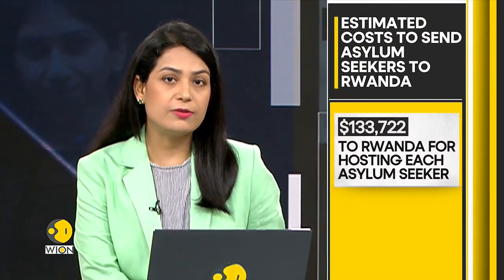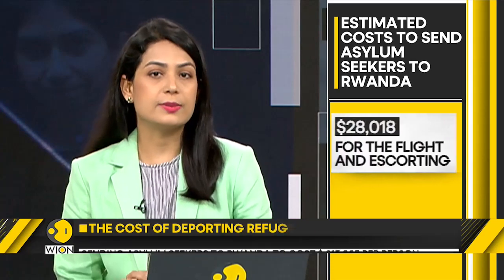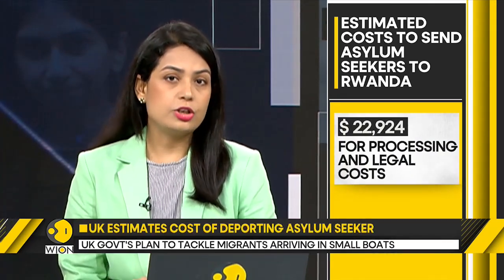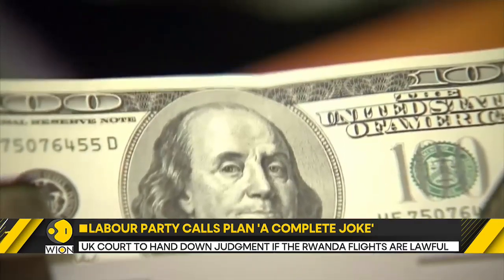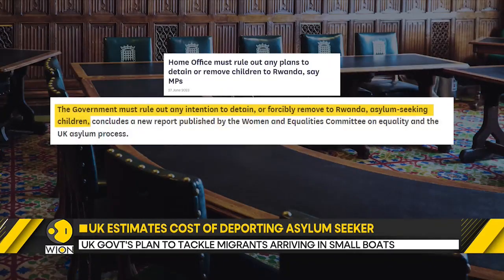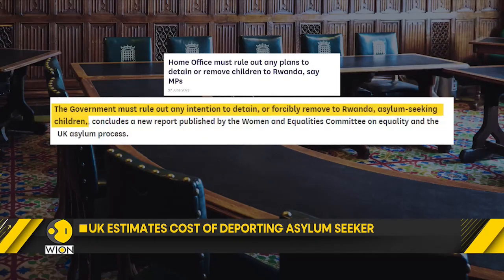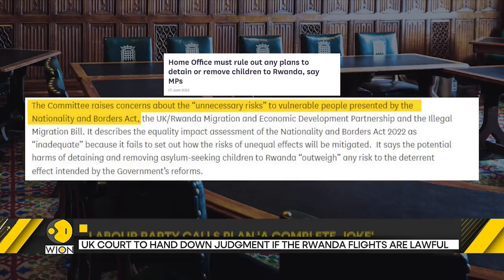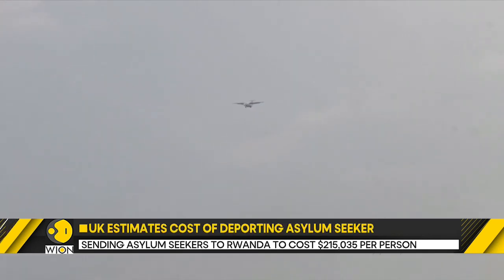UK: Deporting asylum seekers to Rwanda will cost $215,035 per person | WION Dispatch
Britain's plan to send asylum seekers to Rwanda will cost £169,000 ($215,035) per person, according to the first detailed government assessment of a high-stakes promise to tackle record numbers of people arriving in small boats. Prime Minister Rishi Sunak's Conservative government wants to send thousands of migrants more than 4,000 miles (6,400 km) away to Rwanda as part of a deal with the central African country agreed last year.